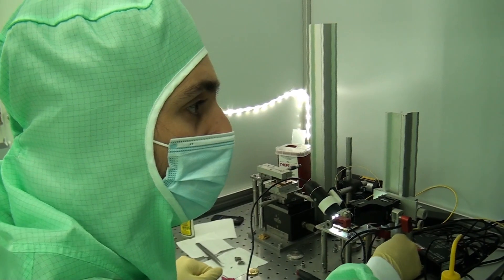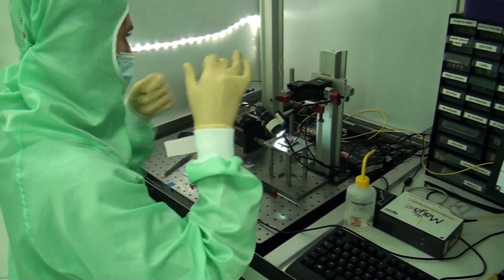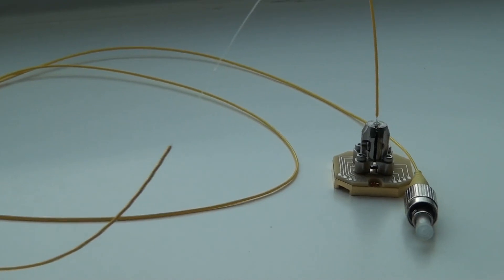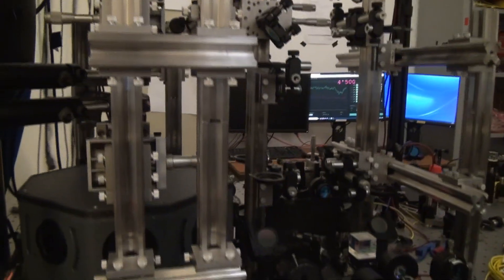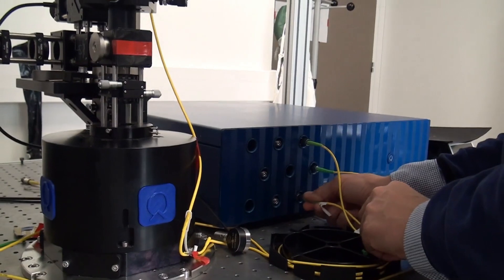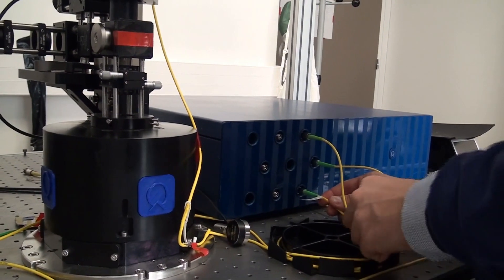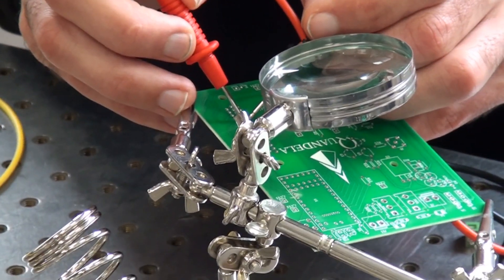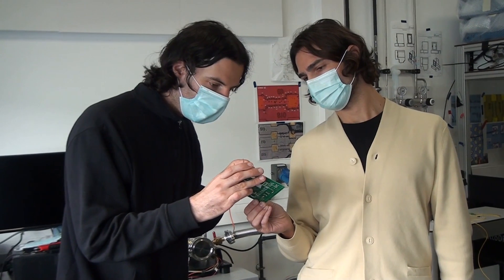Quandela presentation 2020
Founded in 2017, Quandela is a technology company based in Massy and on the Paris-Saclay campus in France. We develop the world's most efficient photonic quantum bit emitters and the optical quantum computers based on these emitters.